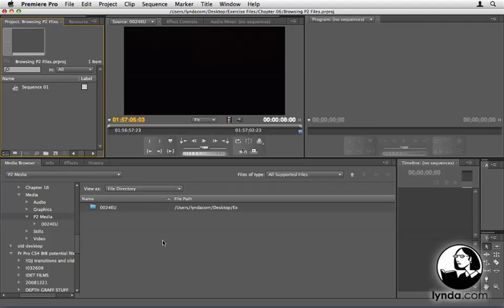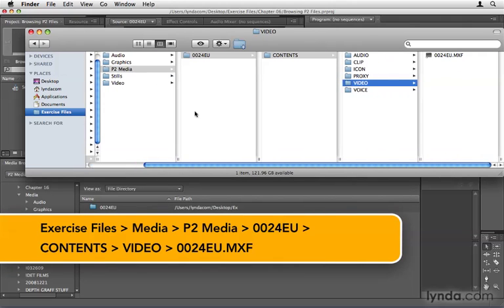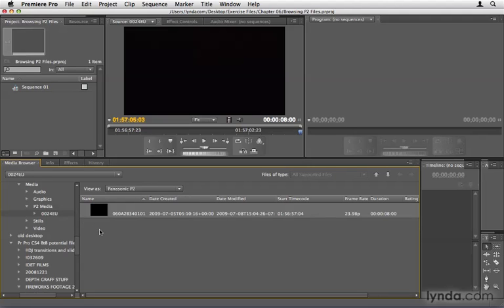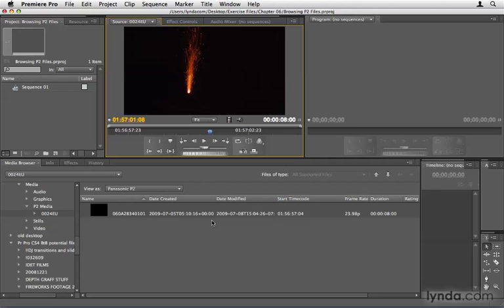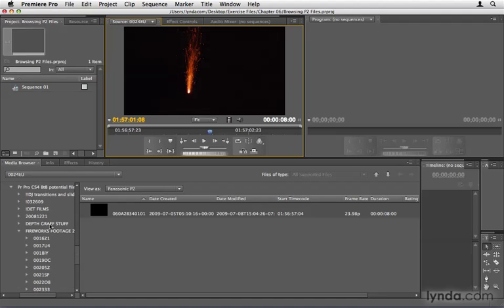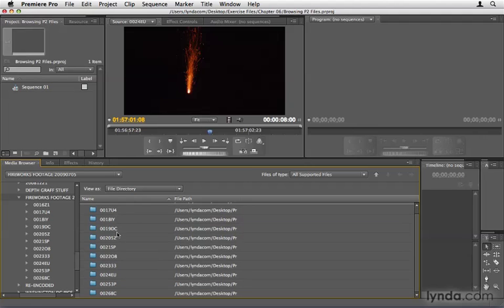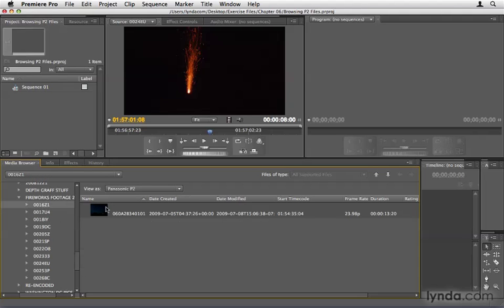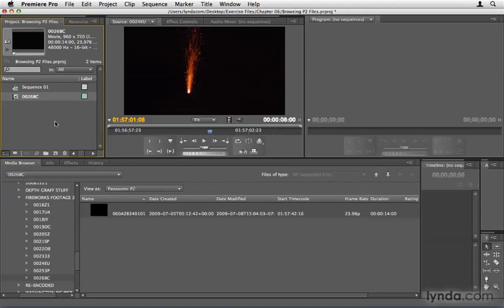06 03 Importing P2 files with the Media Browser